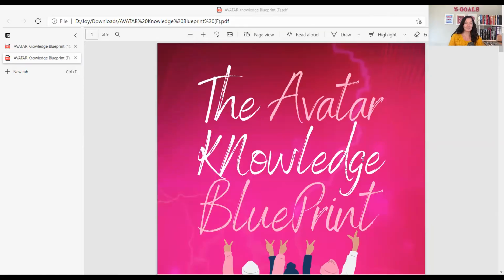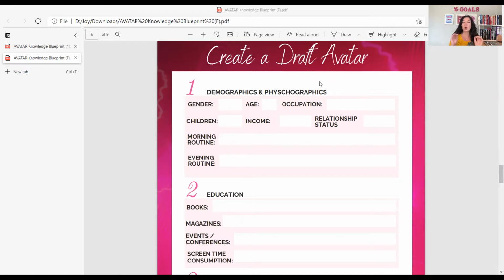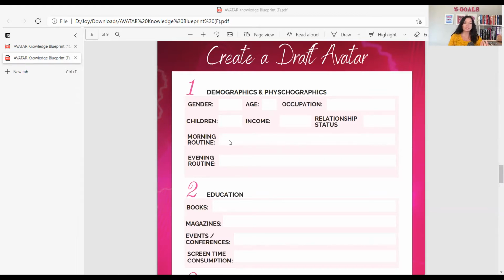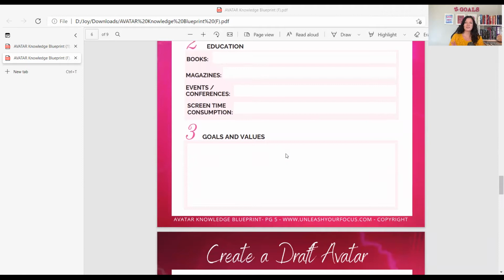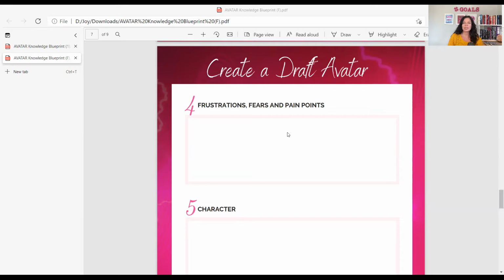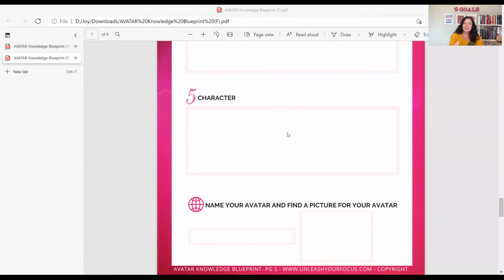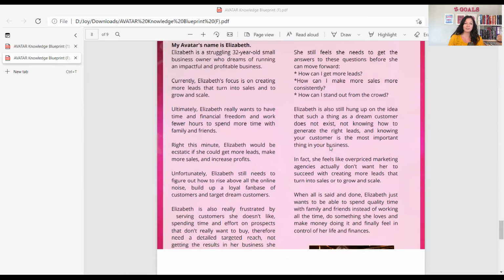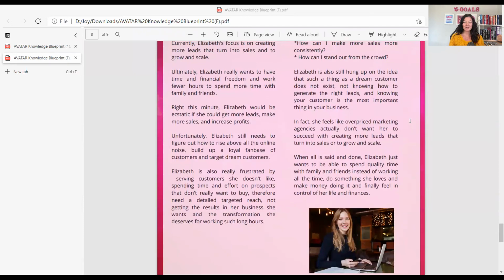How To Create Your Ideal Client And Boost Your ROI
In this video, I am talking about your Avatar. You Ideal Customer. Your Dream Customer or Client. Depending how you refer to them.
What is an Avatar? Why isn't avatar important? I also share my screen with you. And go through the process to help you draft out a really cool avatar for yourself and your business